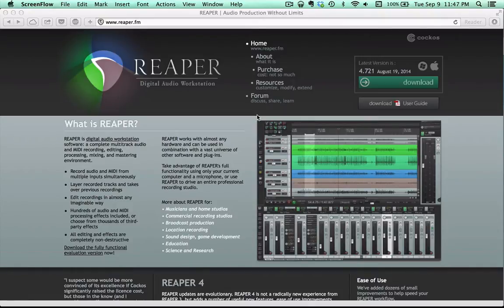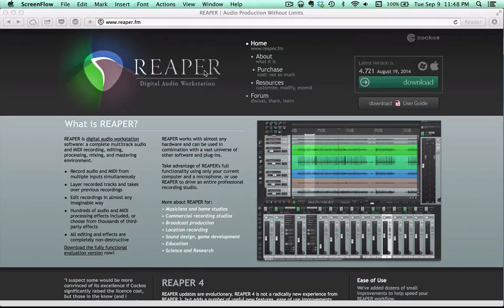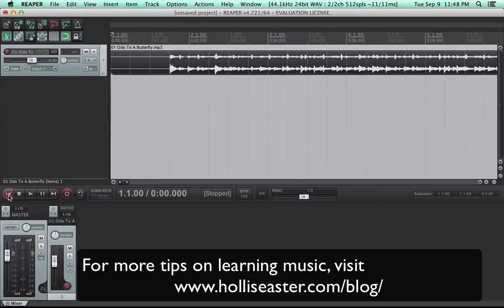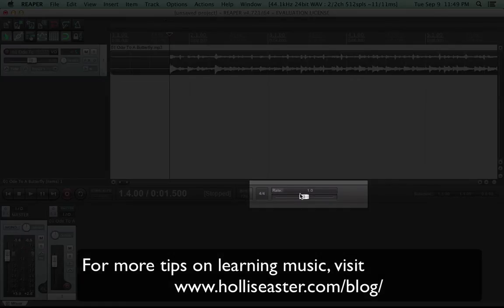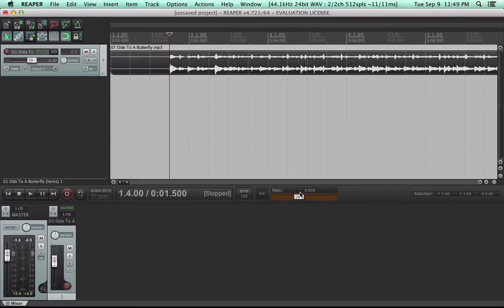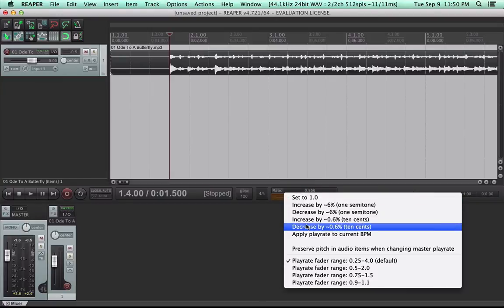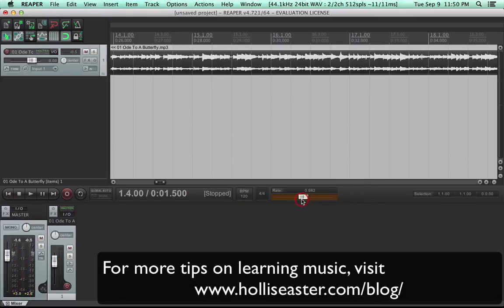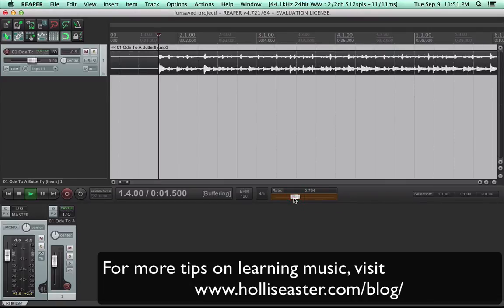How to Slow Tunes Down with REAPER (free!) for Learning By Ear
Learning tunes by ear can be challenging when the players you're studying play too quickly for you. Here's how to slow down those tunes and get practicing.

Watch the video in HD (High Definition) to see the text clearly. Click the gear icon and select the highest quality available on your machine.

This tutorial uses REAPER, a free-to-try powerful audio suite that's available for all operating systems, to reduce the speed of fiddle tunes, slow down those guitar licks, bring the mandolin riffs out of the stratosphere, and give yourself a fighting chance of figuring out what they're playing.

You'll need a copy of REAPER to get started; download it from:
. It's free to try; $60 if you like it and want to continue using it.

. If this helped you, please share it!